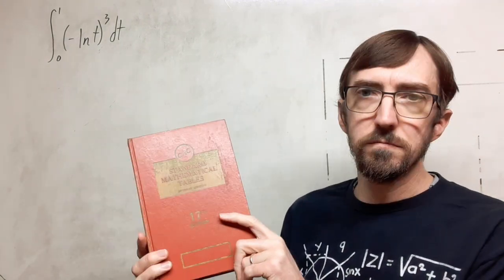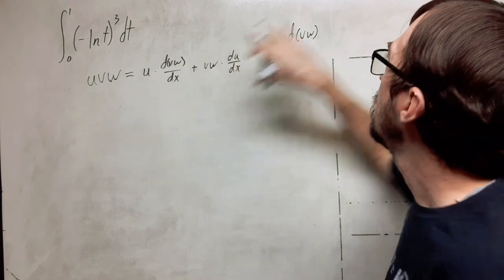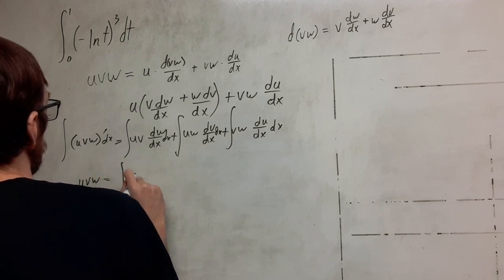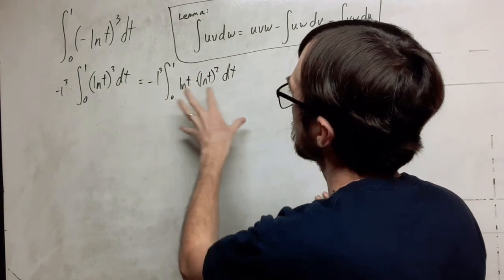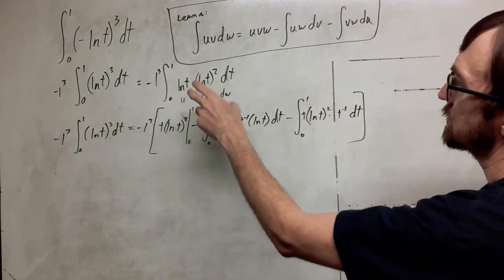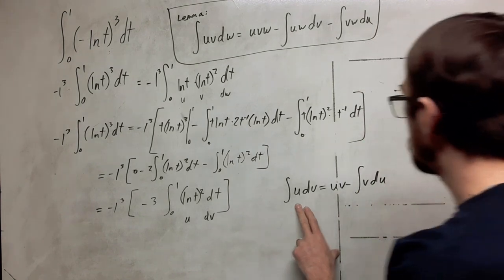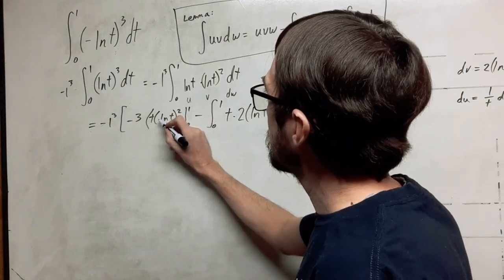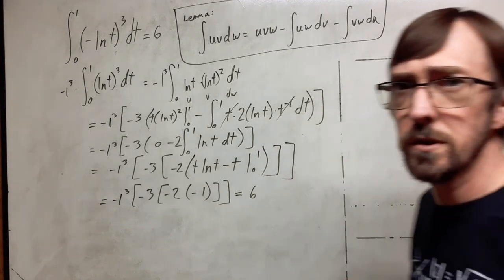I derived an extension to Integration by Parts to do this Integration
Some people might cry if they had to do factorials this way all the time. I derived an extension to Integration by Parts to do the bulk of this integral.  I hope you find some mathematics in your part of the world to enjoy, and possibly share with someone else!
📐 Cheerful Calculations! 🧮

0:00 Introductory Discourse
2:09 Deriving the Integration by Parts Extension Theorem
7:11 Integrating the Pi Function, Π(3), which is 3!

References and further study:
[Bin90] K.G. Binmore, Mathematical analysis, 2nd ed., Cambridge University Press, New York, NY, 1990.
[EP98] C. Henry Edwards and David E. Penny, Calculus with analytic geometry, 5th ed., Prentice Hall, Upper Saddle River, New Jersey, 1998.
[She69] Samuel M. Shelby,  editor, CRC Standard mathematical tables, 17th ed., The Chemical Rubber Co., Cleveland, OH, 1969.
[Thu14] Ashwani K. Thukral, Factorials of real negative and imaginary numbers - A new perspective, 2014, url Accessed: 18DEC2023
[5] @NumberX Integration of log x, Accessed: 18DEC2023
[6] @UnknownTeacherOfficial Integration of log x | integration by parts, Accessed: 18DEC2023

Some products I used (I am not sponsored or endorsed by these products, on this video):
TexMaker
Microsoft Paint